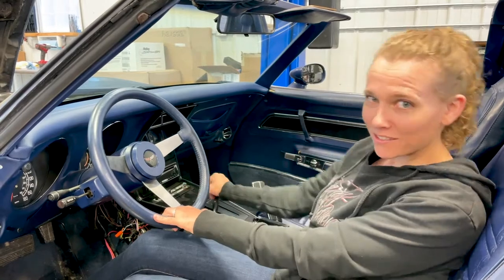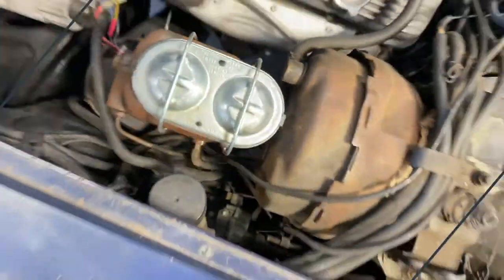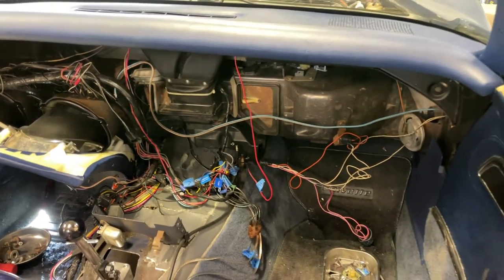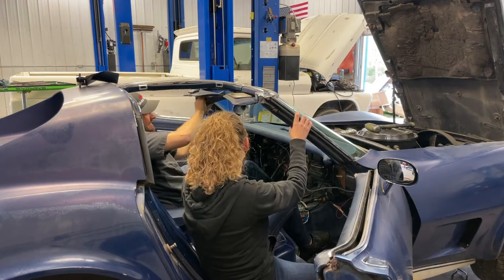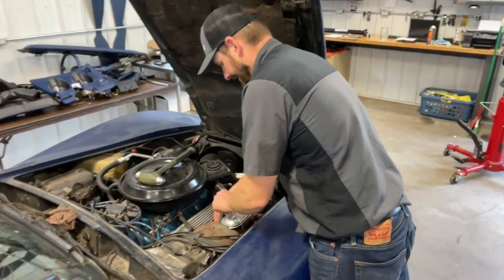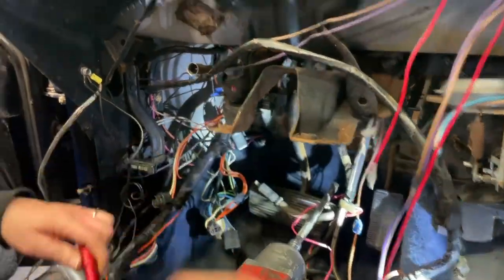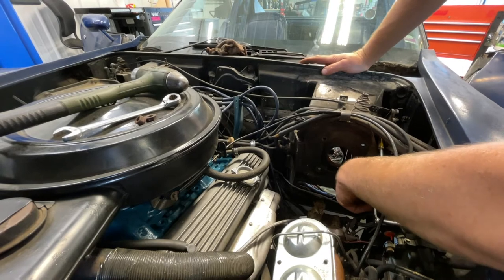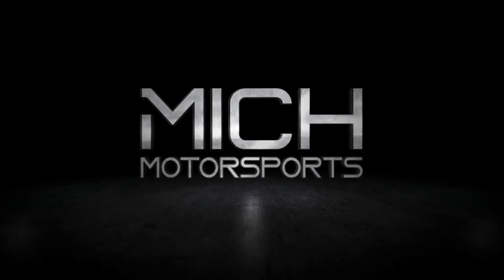Out With The Old To Make Room For The New Clutch And Brake Pedal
To make room to install the clutch and brake, as well as the vintage air system, the dash must come out!  Boy oh boy was that quite the job.  Never mind the fact that it all has to be reinstalled without breaking anything!  No doubt, it was fun to get the chance to go back in time and see how some of the interior was originally installed in 1977.

We are converting this 77 Corvette from an automatic to manual using the C3 Corvette TKX 5-Speed Kit from American PowerTrain.  Other upgrades planned include a new Vintage Air conditioning system and a new Holley Sniper fuel injection system.  Follow us as we show each major step along the way.